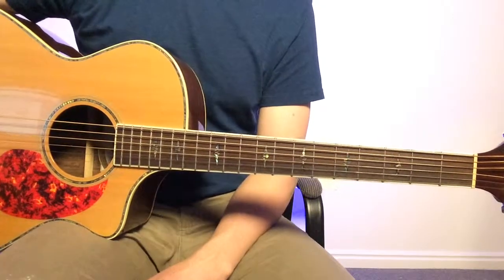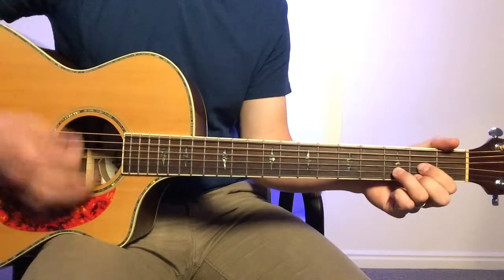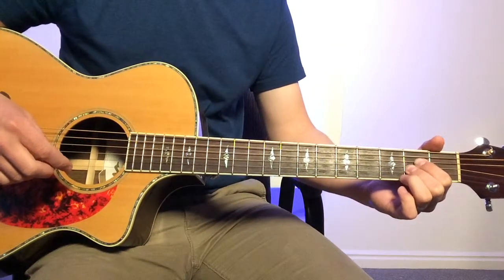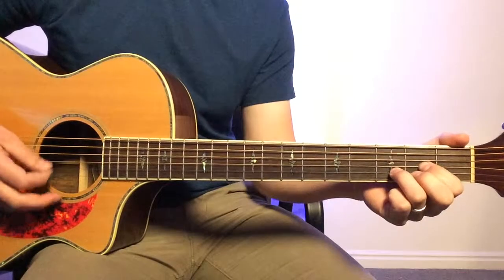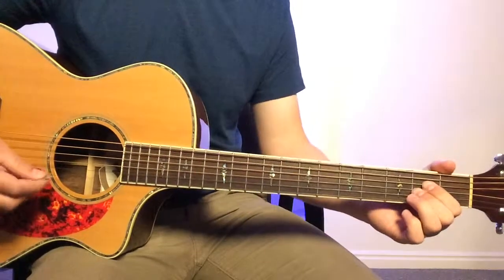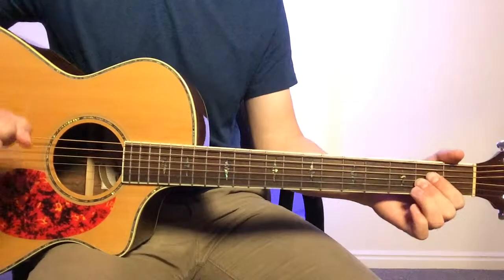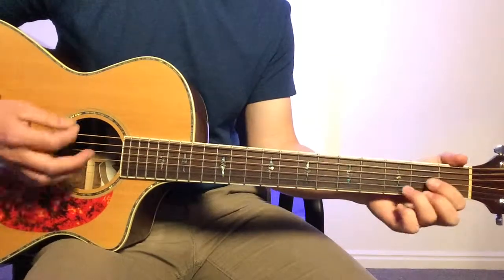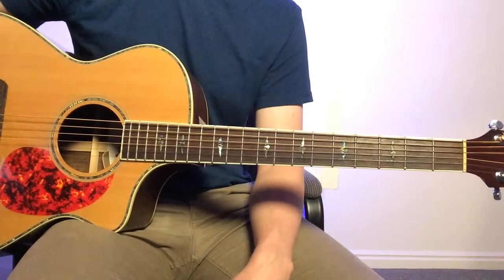Over All the Earth - Acoustic Guitar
Kristian Stanfill Arrangement